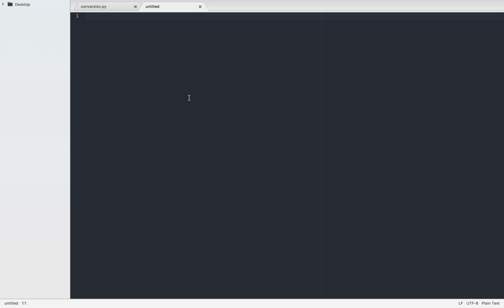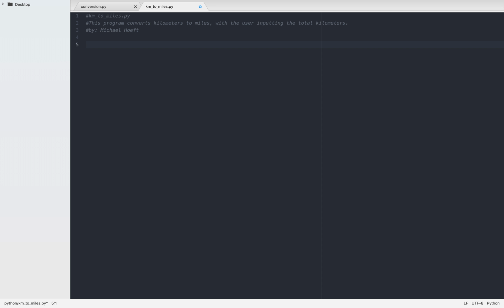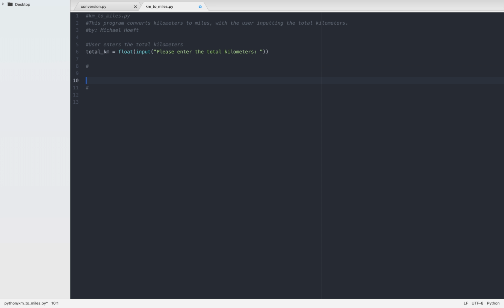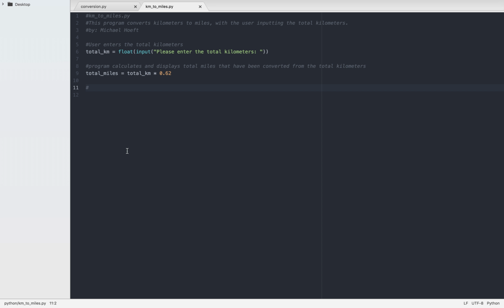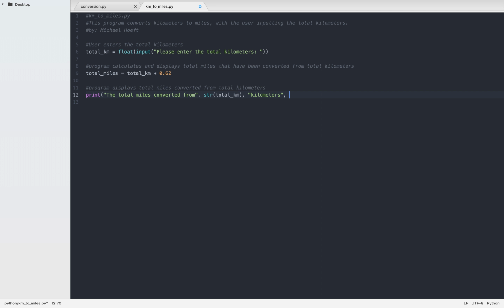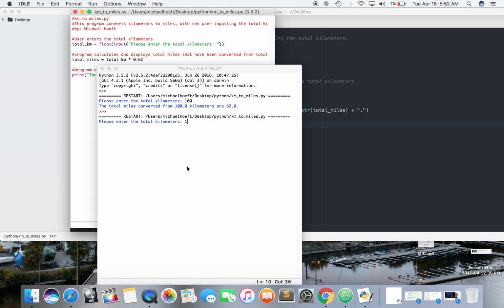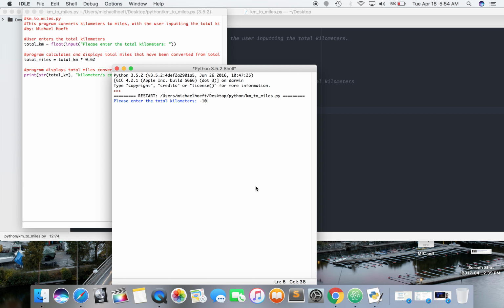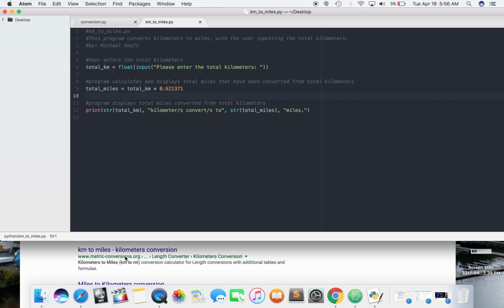Students Teach: John Zelle's "Python: Intro to CS (Second Edition)" Ch2/#9 of 11/ (Vid 17of100)